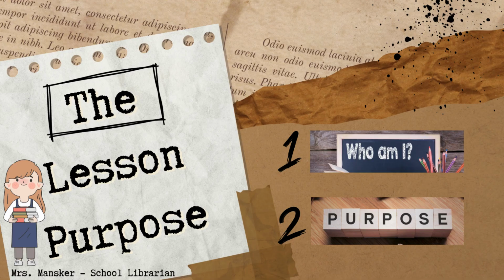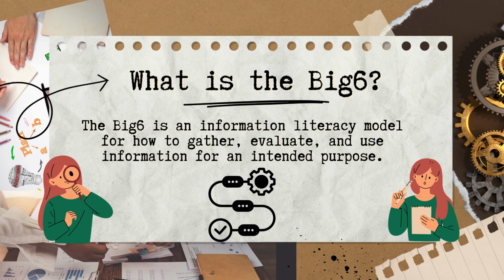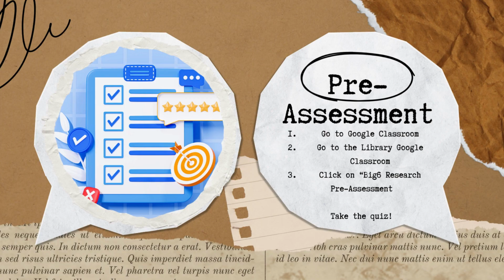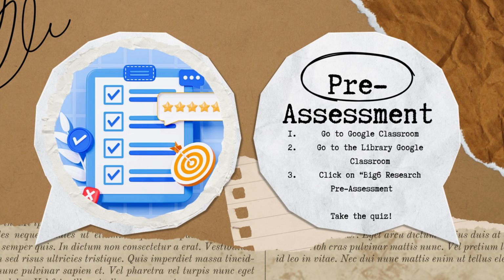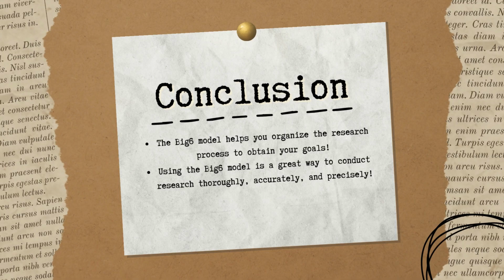Big6 Lesson Introduction Video